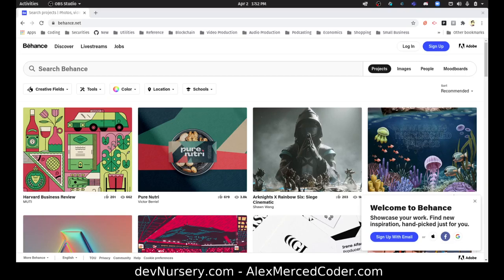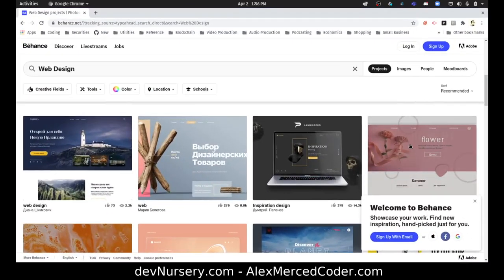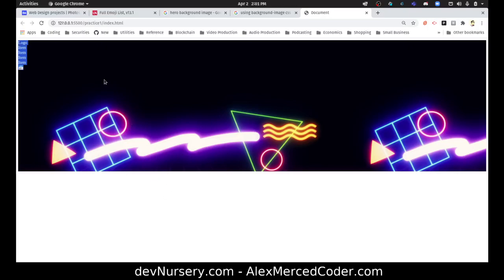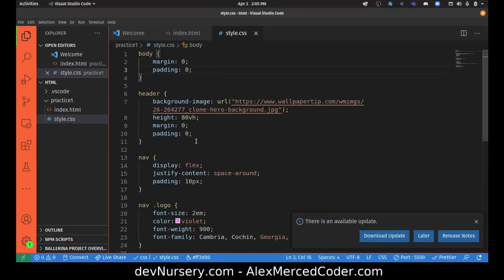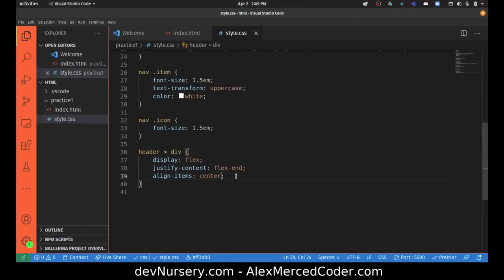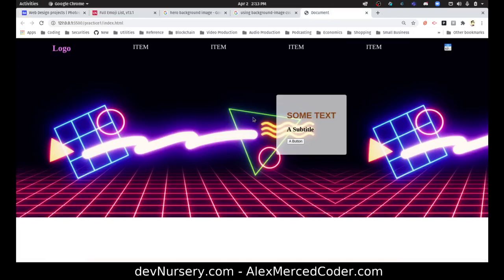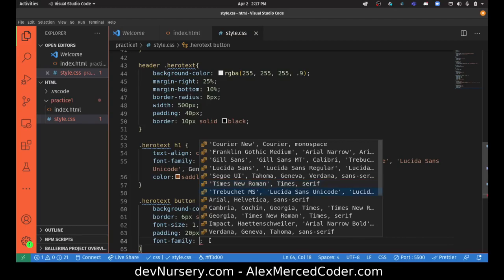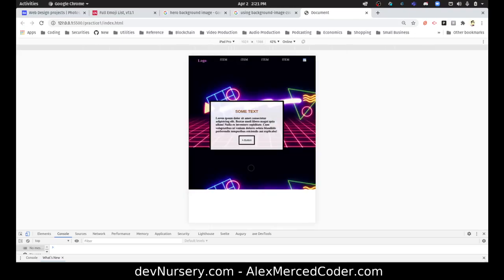AM Coder - Practicing HTML/CSS by Using Mockups for Inspiration